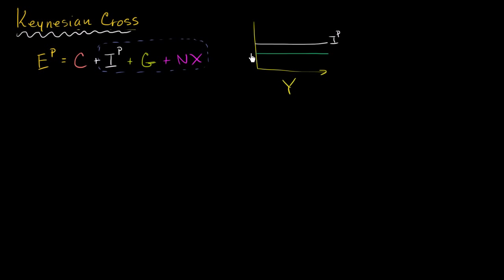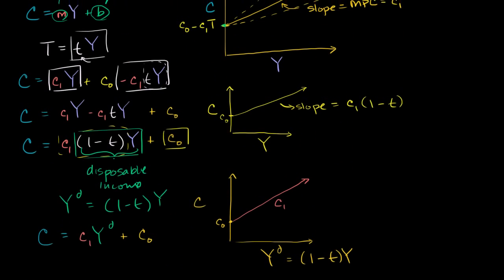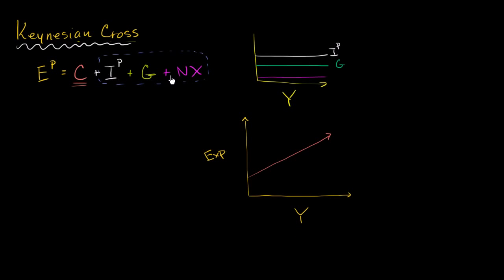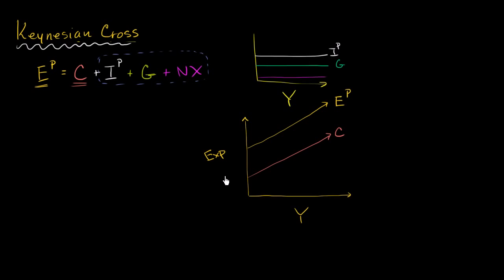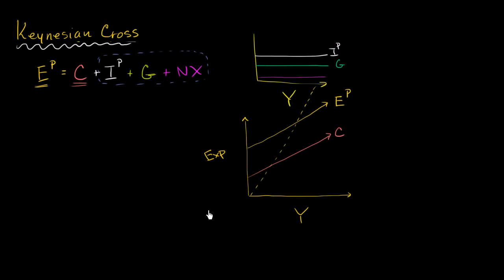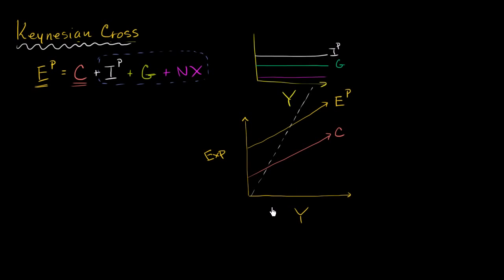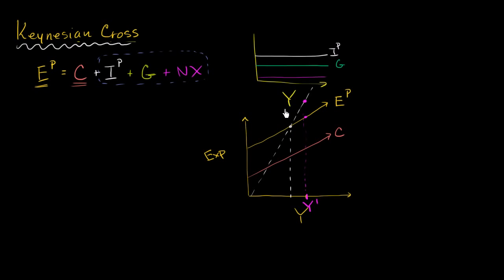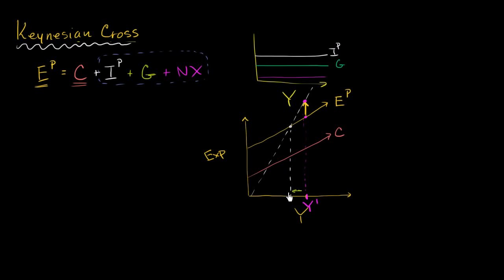Keynesian Cross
Engineering,
Engineering Maths,
Physics,
Biology,
Maths,
Chemistry,
Mechanical,
Electronic,
Communication,
Diploma,
Classes,
Academy,
Rk Classroom,
MBA,
B.E
M.E
College
School
University